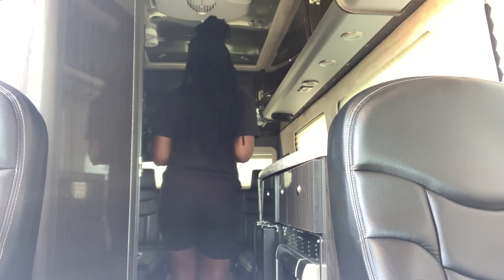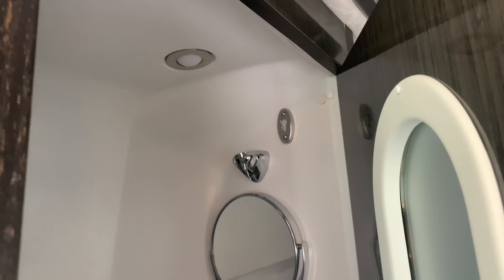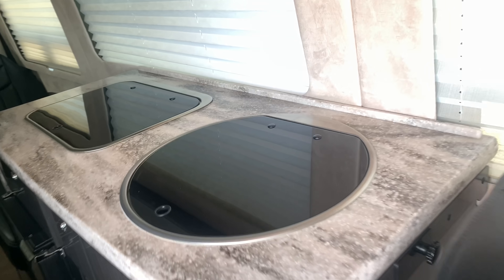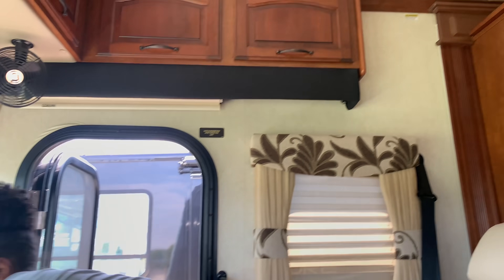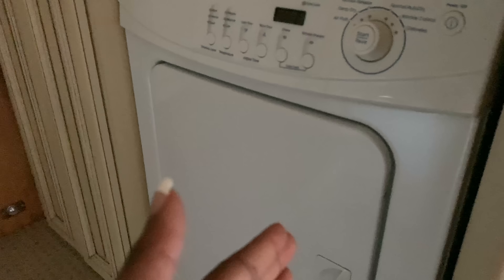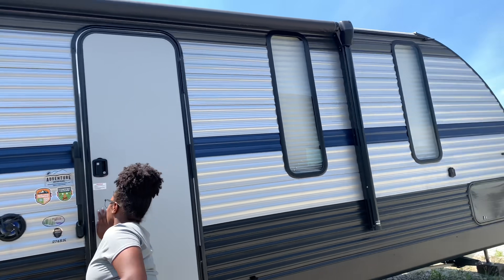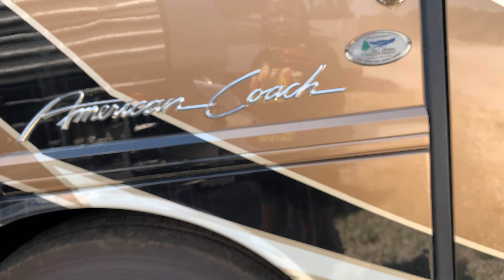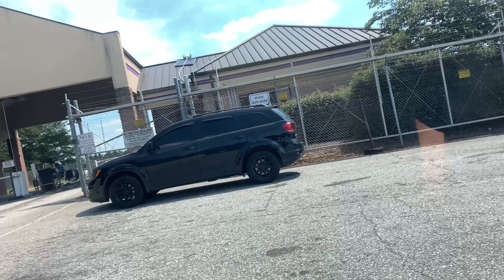Shopping For a RV | I Did Not Know This 😳 | VibrantPeace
I LIVE IN MY CAR BY CHOICE ♥️

Video Mentioned

How to Save Money Living In My Car | Preparing to Move in My Car Ep. 4 | VibrantPeace

FAQ : 99% of the questions you may have are in the videos linked below ♥️🤗

(Content posted here will not be posted on my YouTube channel)

(I do not live in South Carolina my mail is checked once or twice a month 🥴)

DO NOT TIP BEFORE WATCHING THIS VIDEO
PLEASE. I WILL REFUND YOU! LIVING IN MY CAR IS A CHOICE ♥️

IF YOU HAVE QUESTIONS PLEASE ASK. TIPS ARE NOT USED TO PURCHASE AN APARTMENT BUT INSTEAD A VAN SO I CAN CONTINUE LIVING LIFE ON THE ROAD. THANK YOU IN ADVANCE. 😘♥️🤗